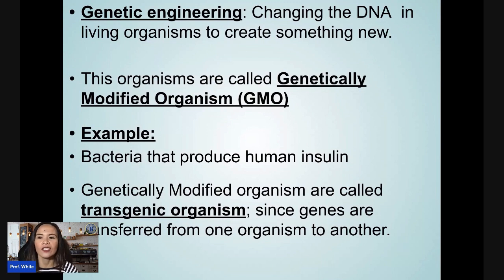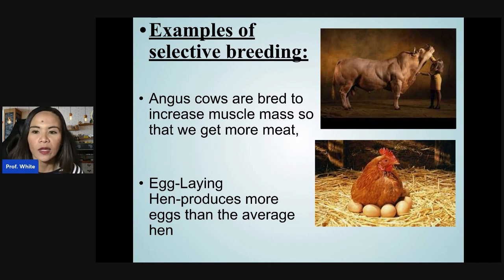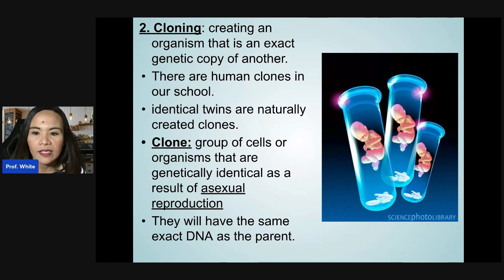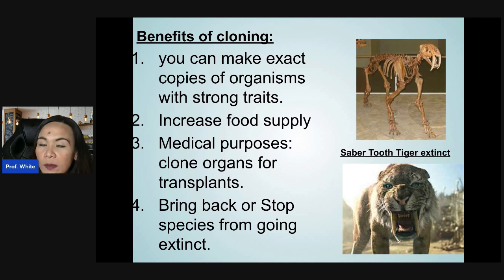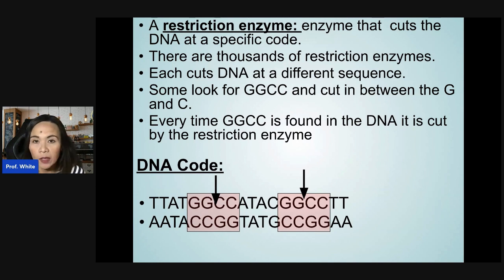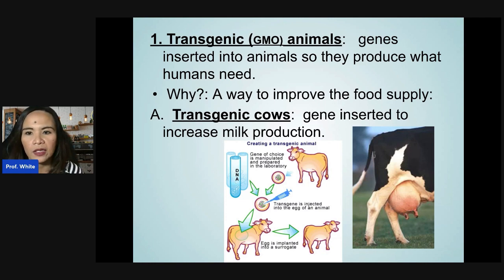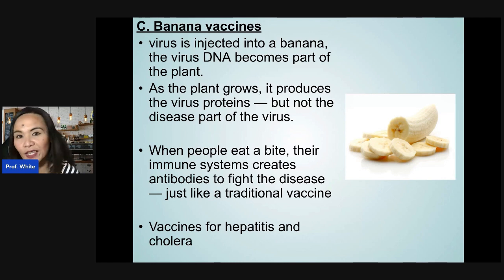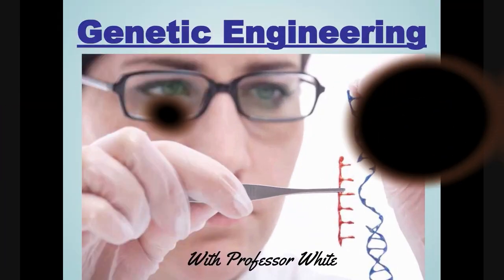LESSON ON GENETIC ENGINEERING | ENGLISH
This is a college level lesson on genetic engineering for BIOL2 Class